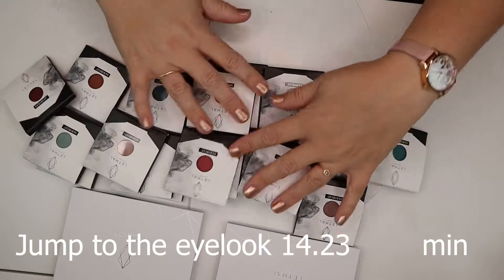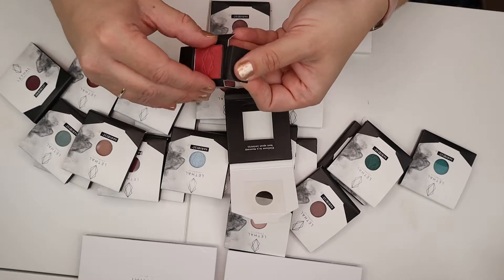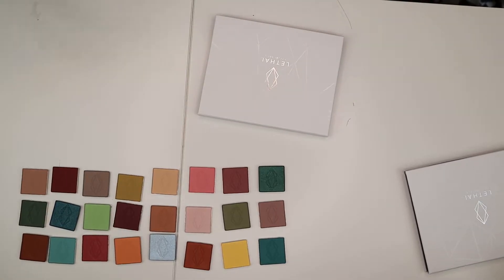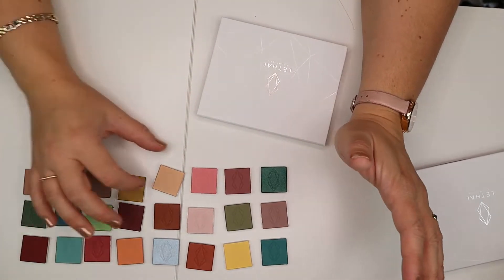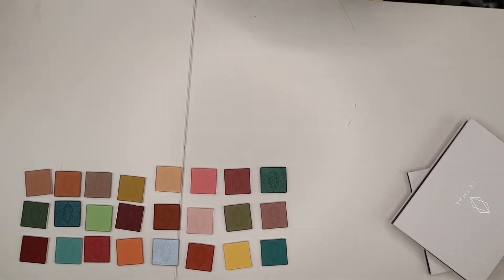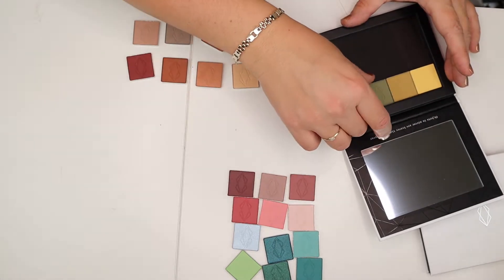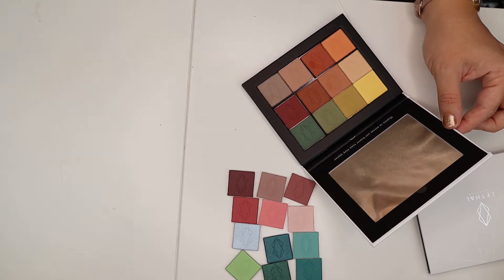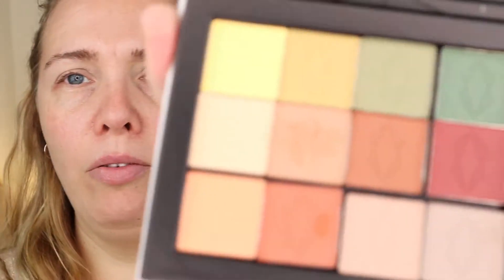Lethal Cosmetics | BYOP and Try on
Hi guys,

I want to dable some more into Indie brands and I made this big purchase from Lethal Cosmetics. Enough to assemble two palettes :) In this video I unpack the shades, assemble the palettes and try on the shadows in a look. I had such fun creating this video and playing around with these eyeshadows! Spoiler alert: Big fan of Lethal Cosmetics shadows!

Shadows I used for this look in order of appearance:
Delirium
Cycle
Habitat
Recluse
Helios
Eden
Ephemeral

Lower Lashline:
Delirium
Catatonic
Habitat

Hi I am Anne-Chris and I am a beauty and make up lover. I make videos about my project pans, low buy 2019 and new make up I am trying out. Please let me know if you want to see a certain type of video and I will try to get it up.